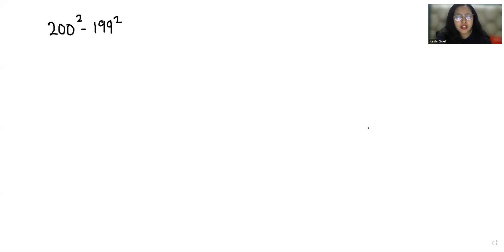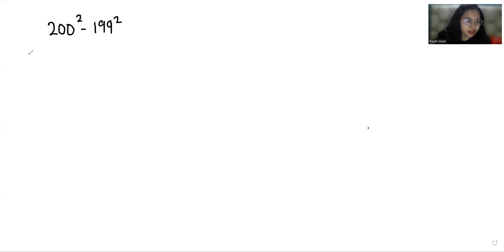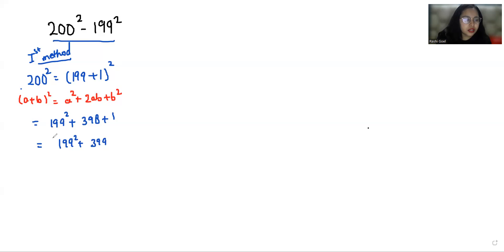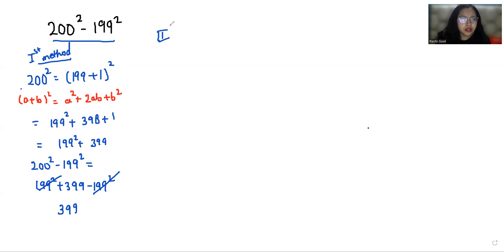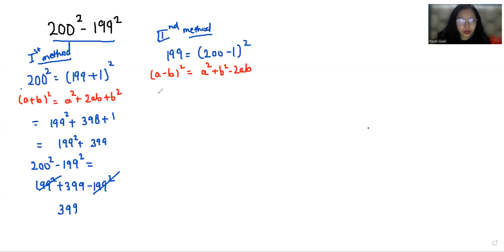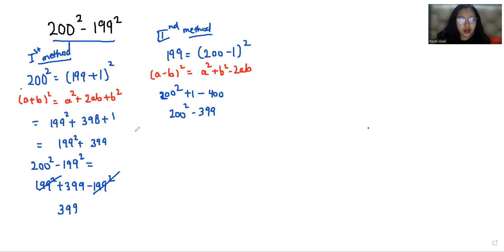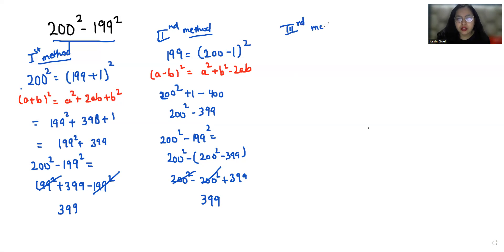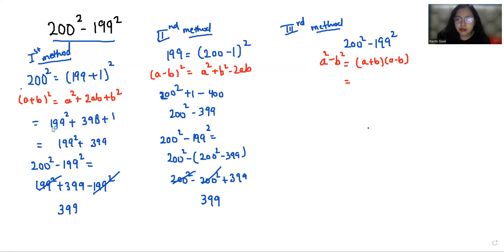Solve 200^2-199^2=? | Solved using 3 Methods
bhoomika rohra

Solve 200^2-199^2=?,
200^2-199^2=?,
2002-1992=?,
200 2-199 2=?